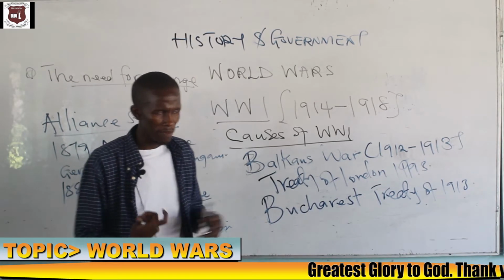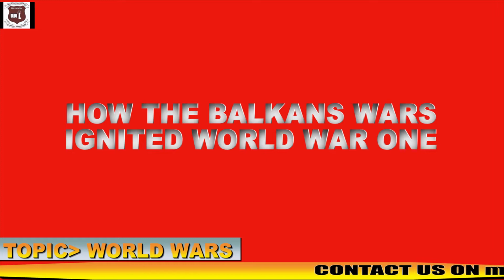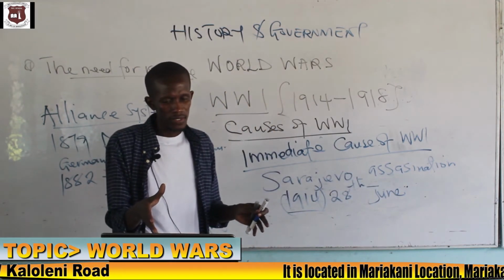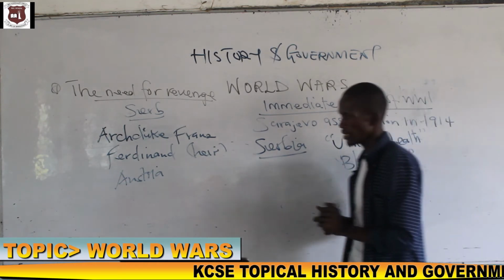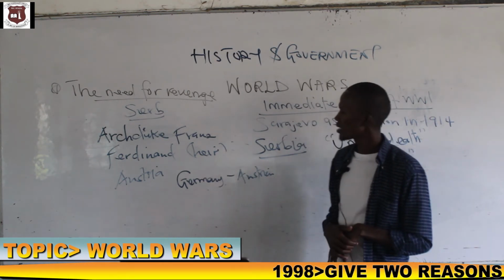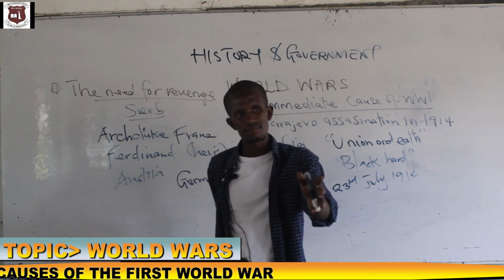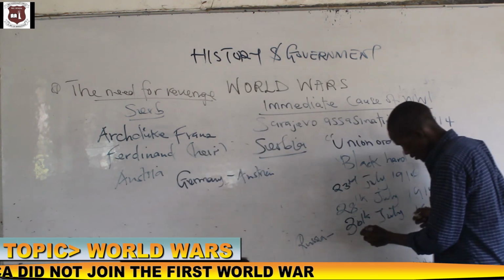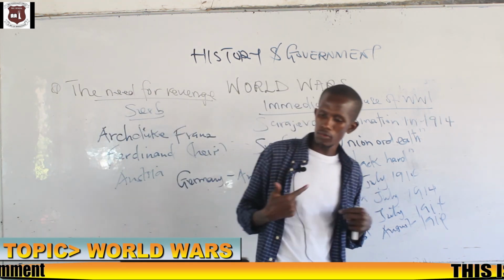MOI KADZONZO SECONDARY SCHOOL WORLD WAR ONE